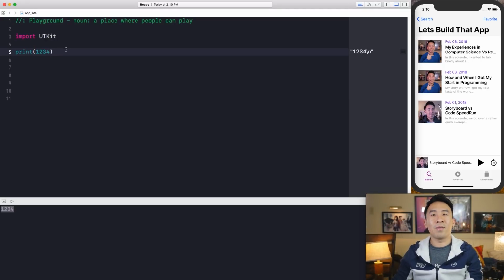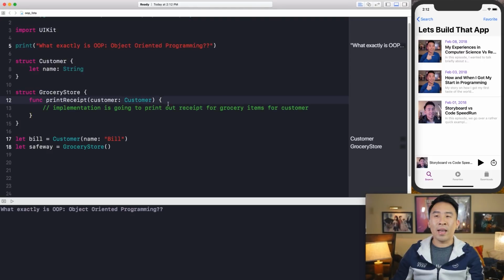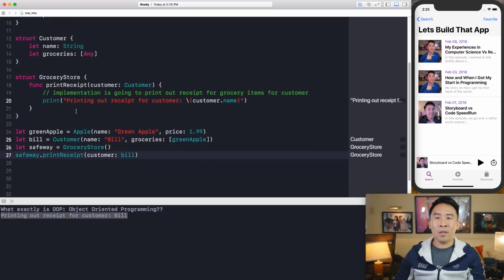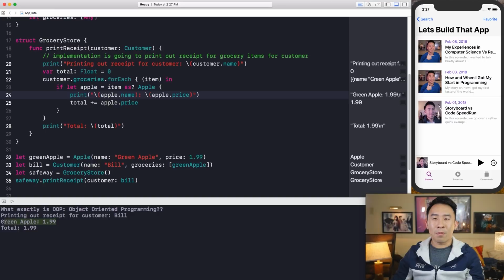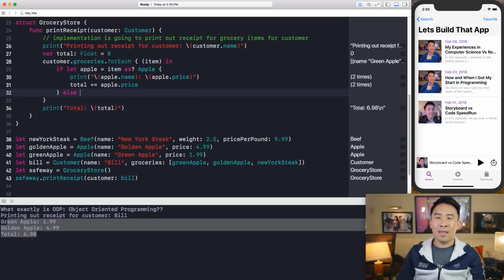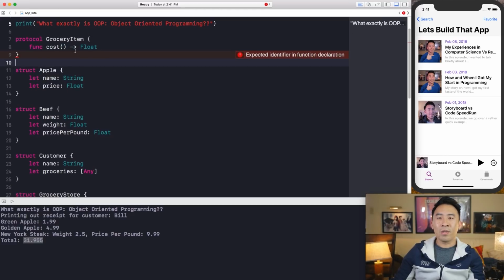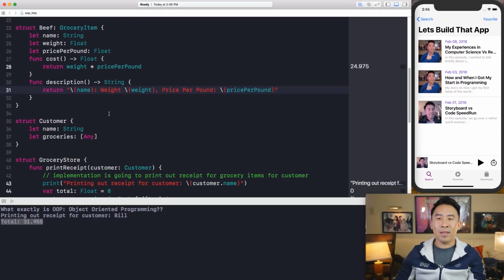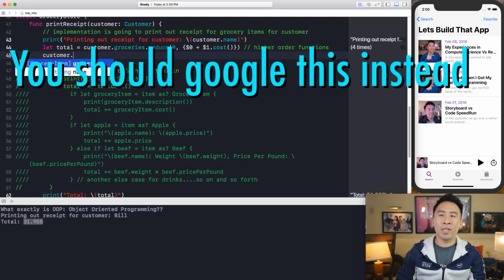Introduction to Object Oriented Programming: Classes and Protocols/Interfaces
In today's lesson, we quickly discuss some very basic concepts of OOP: classes and objects with protocols and interfaces.  I'm hoping that walking through this exercise with you guys will shed some light on what is possible with these concepts.